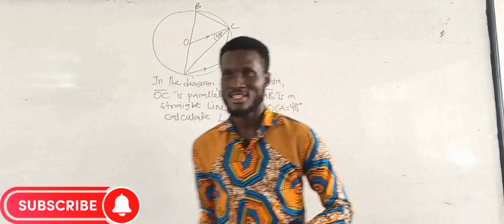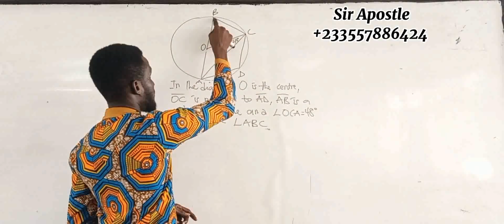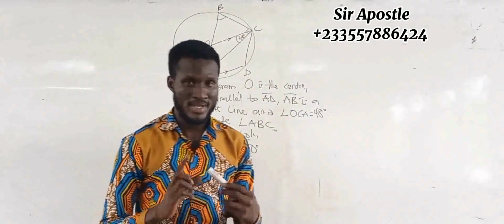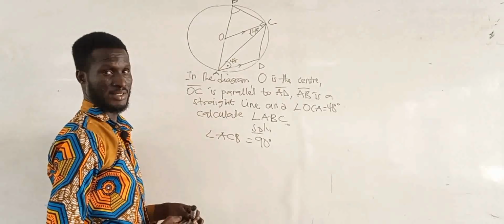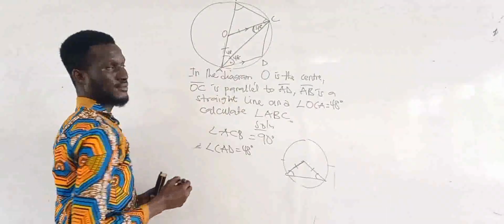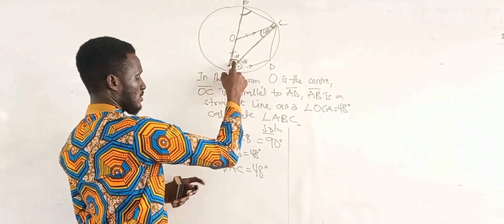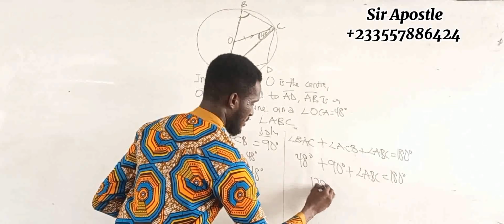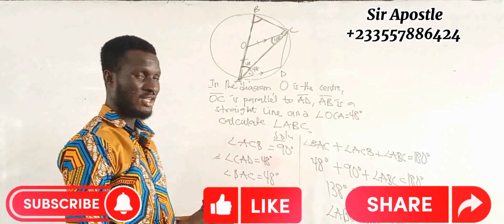Lecture 6|| Diameter Rule| how to solve Circle Theorem| Geometry| Simple Approach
This video contains a question on Circle theorem, where only diameter rule and other concepts from geometry one was applied to get the solution.
Please kindly consider sharing with friends.
watch out for more.